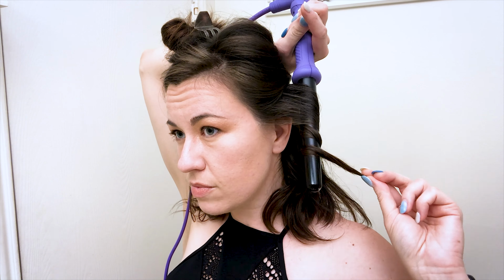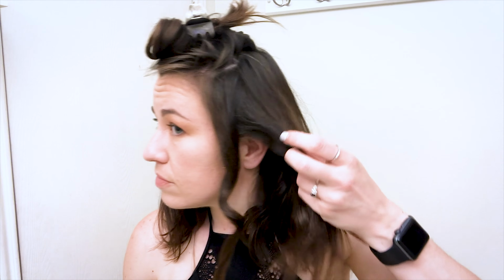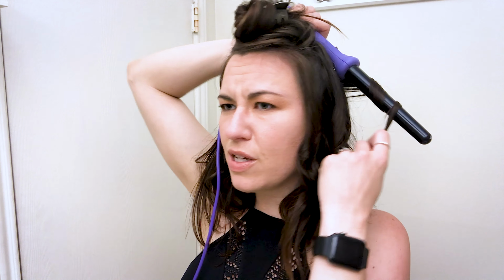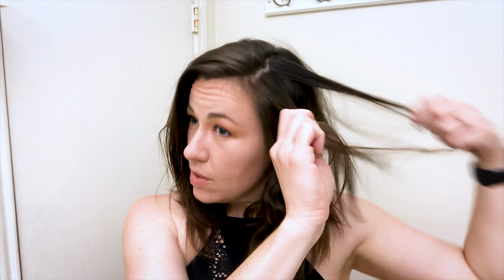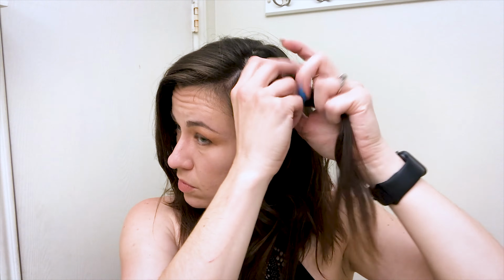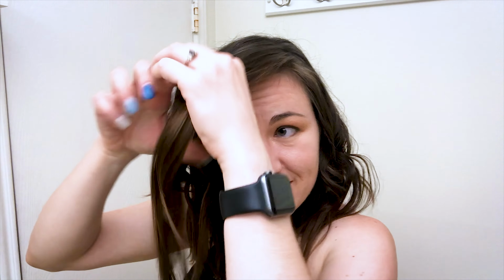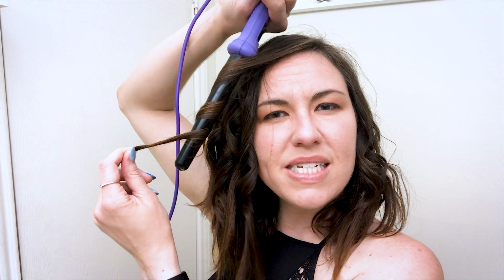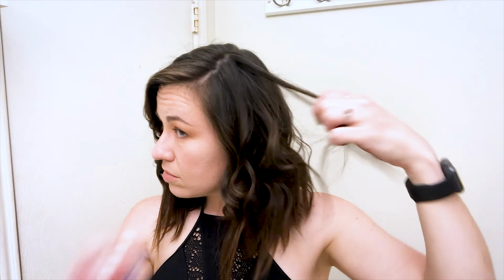How I Curl My Hair for Photoshoots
The #1 question I get on Instagram is "how do you curl your hair like that?" // So in this video, I film myself curling my hair before my last photoshoot. Here's the curling wand I use

Do you stress about food and your body? Have you tried every diet and workout plan imaginable to try to lose weight, reduce inflammation, improve your health, and feel better?

For 20 years I was sick with illness I was told were incurable. Today, I am 100% happy, hot, and healed! I'm living proof that when you love the body you have, you CAN get the body you want.

If you’re ready for a spiritually-centered, self-loving approach to your body, health, and life — join us in Being Badass Academy

I help women relax about food and their bodies.

You’ll discover self-accepting mindsets, health-changing habits, and how to shop for safer products you can trust + simple ways you can share what you’ve learned with the people you love.